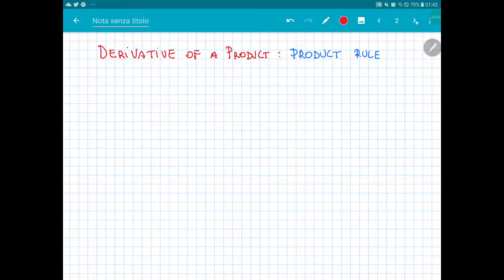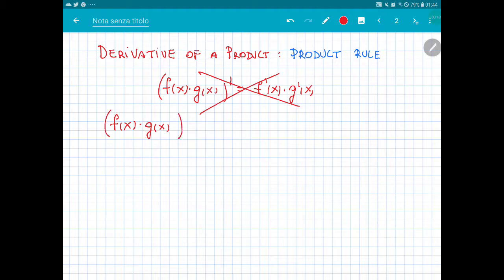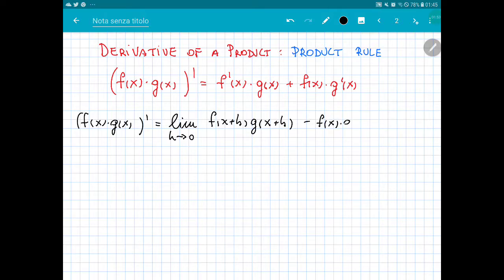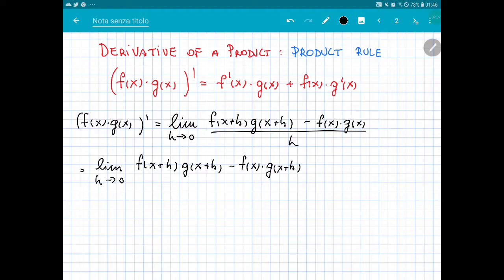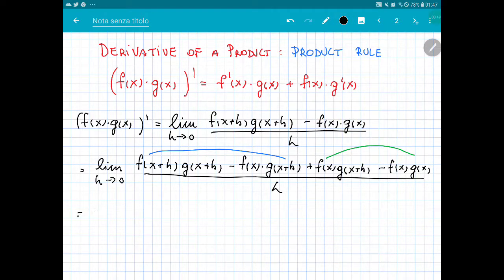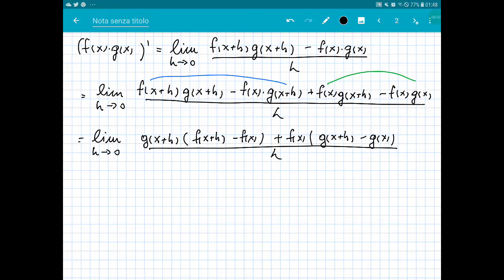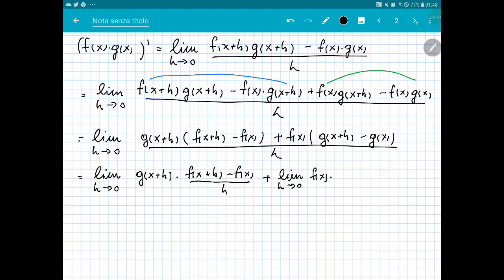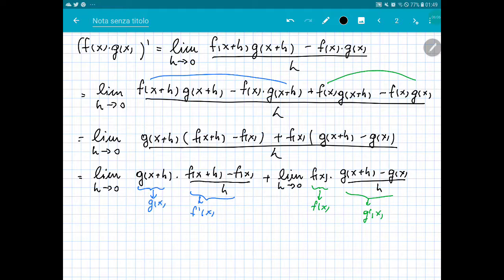Calc 1 - Product Rule - proof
in this video we prove the product rule, by using the definition of derivative